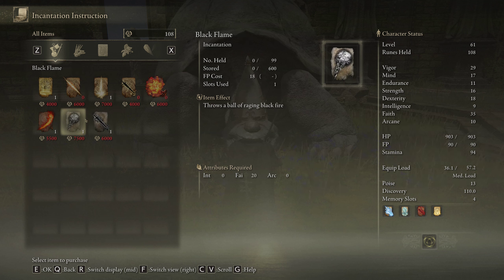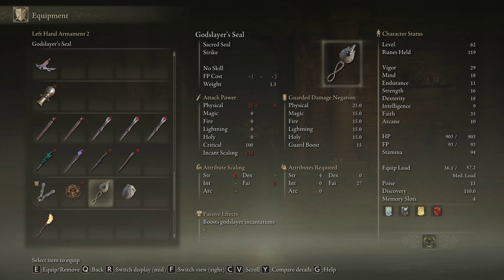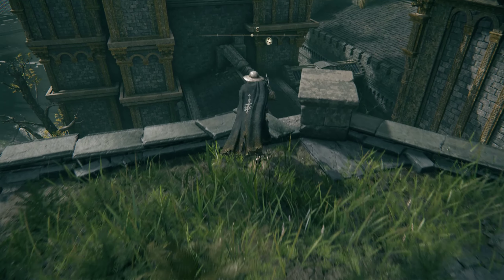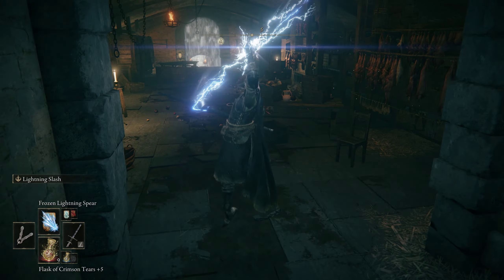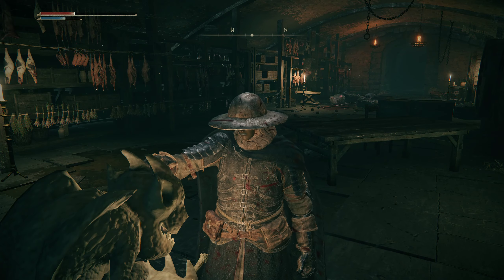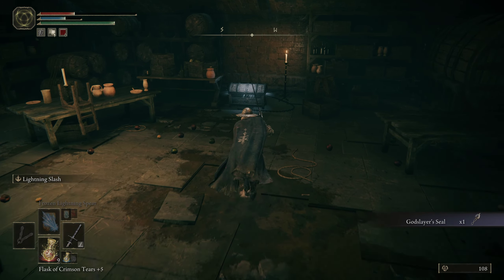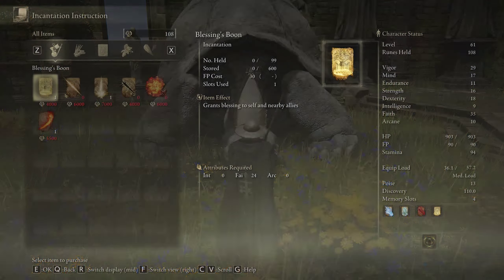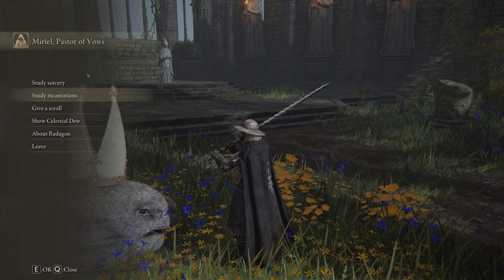Elden Ring Where to Get Black Flame Incantations and Godslayer Seal | Faith Guide | Map Location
I show you how to easily get 2 black flame incantations and a godslayer seal. Overall good spells and good weapon.